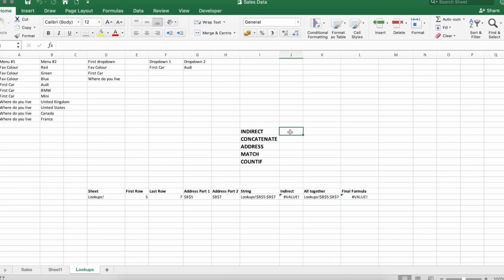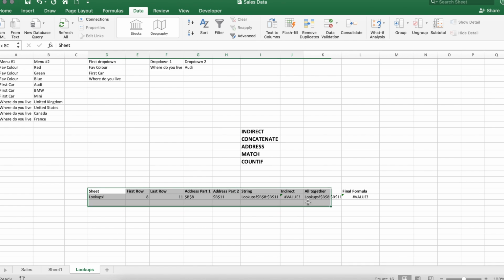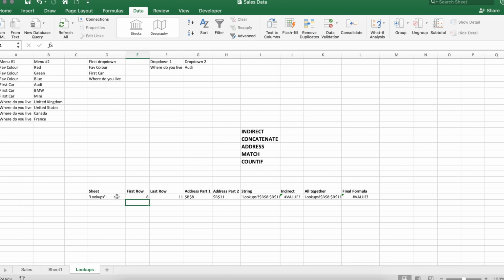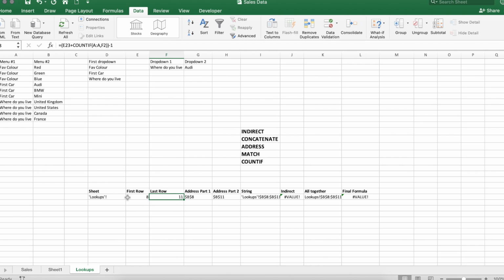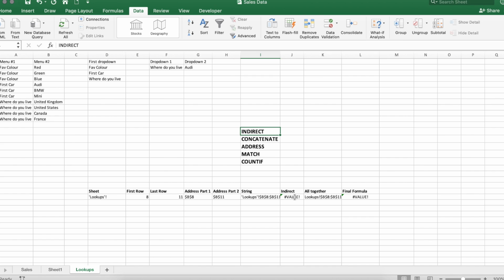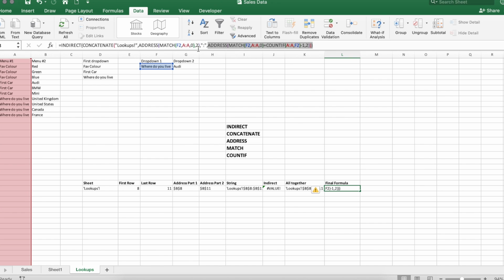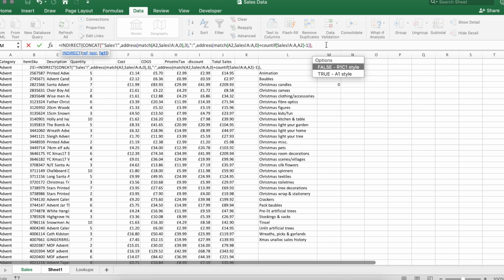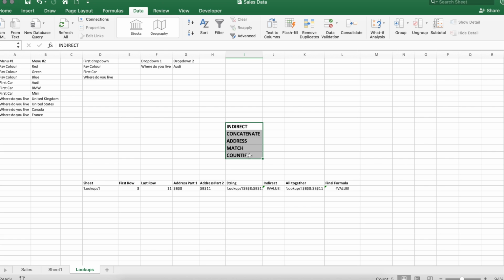How to create a Conditional Dropdown in Microsoft Excel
2020 Excel Tips & Tricks
In this MS EXCEL video I will go through how to create conditional dropdown menus in MS excel. A set of relatively advance excel function when combined come together to make dynamic dependant dropdown menus.

Welcome to That Office Guy's Beginner's Guide course to Excel. In this course you to Learn MS Excel in easy steps and simple to understand terms. In this Microsoft Excel Basics course we will start from the basics and move towards the Expert / Master level in Microsoft Excel. This MS Excel course provides beginners with basic &  intermediate Excel Skills, Tips, and Tricks. In this course we will learn how to Enter and edit Excel data, Format numbers, fonts and alignment, create simple pivot tables and charts, simple Excel formulas, How to Use Excel Functions IF, OR, SUM and VLOOKUP. Learn all the common Excel functions used in any Office, How to Create dynamic reports, Build Excel formulas to analyze date, text fields, values and arrays and much more advanced stuff.